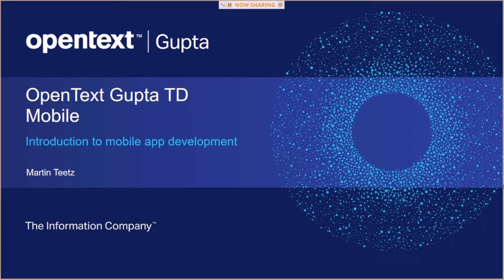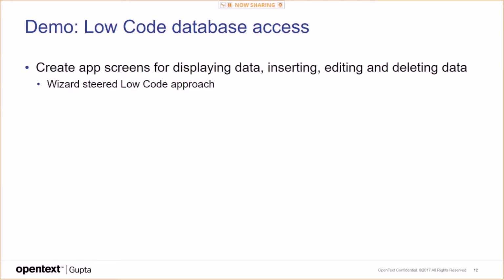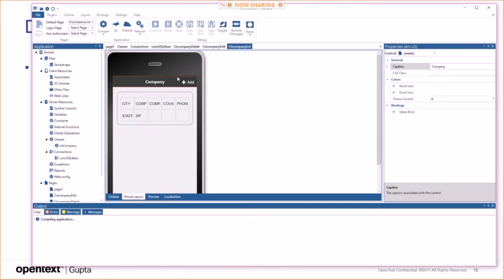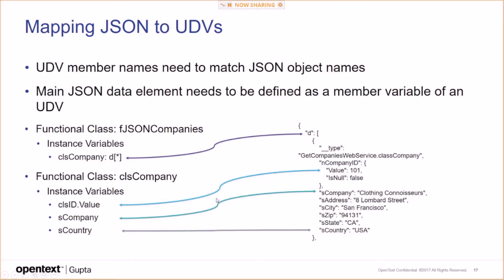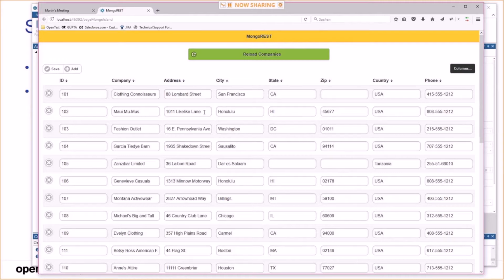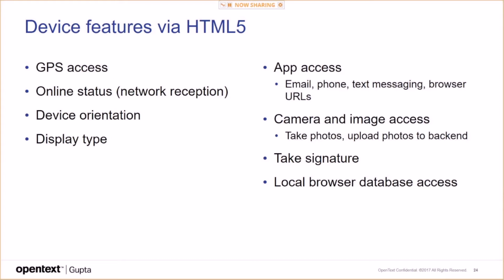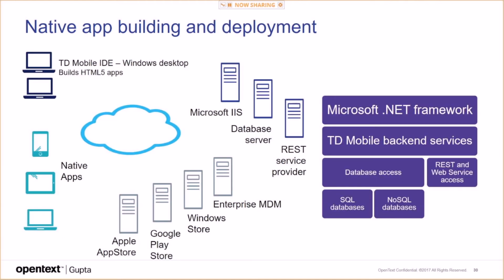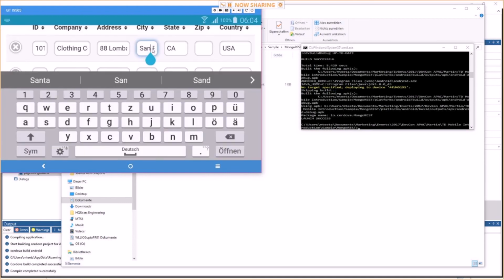TD Mobile Introduction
See how you can easily build and deploy mobile workforce apps using a low code approach. Build apps for any mobile operating system from one source code.